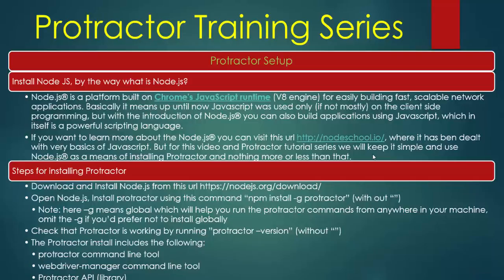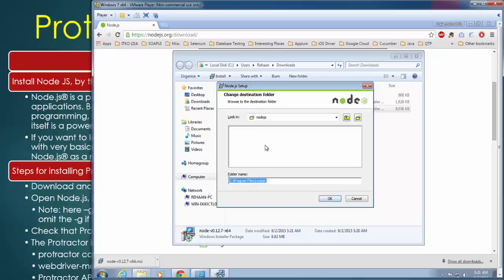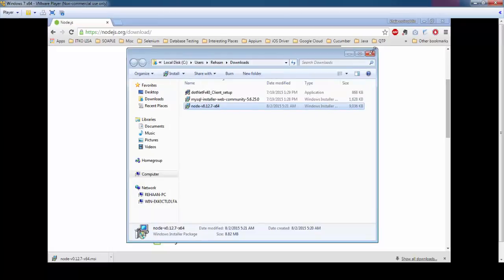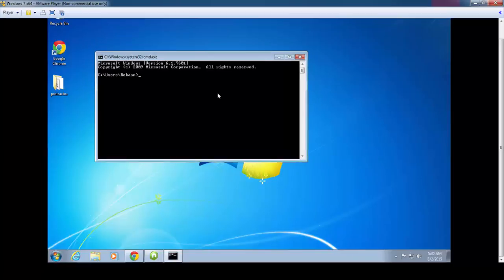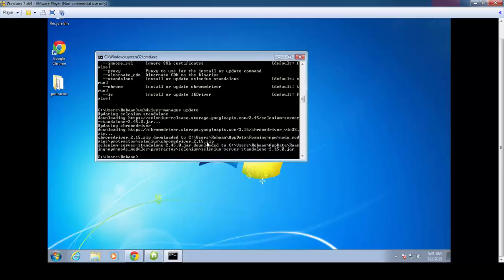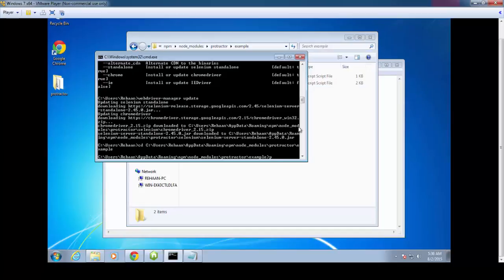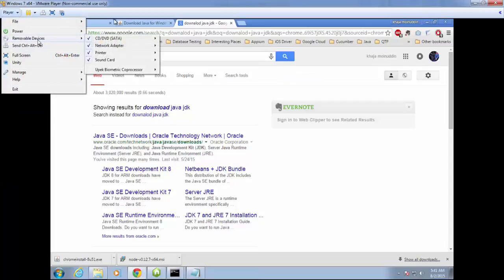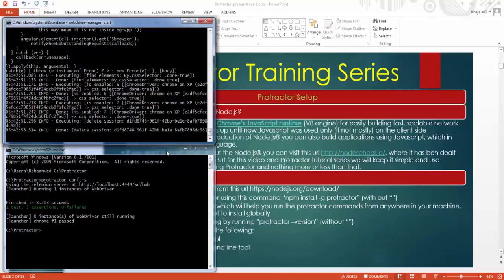Protractor Set up - Protractor 2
Liked or Disliked? Tell me why (in comments section), and i will update the next

video/ series accordinlgy.